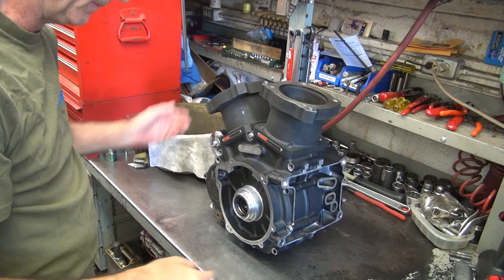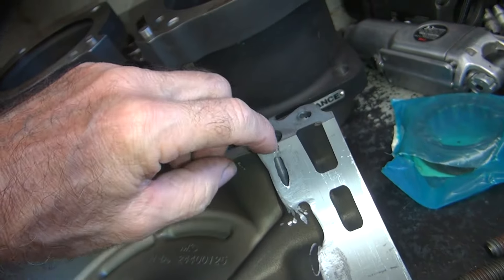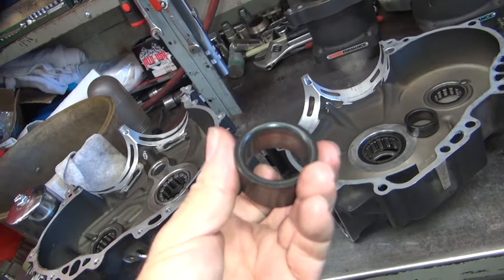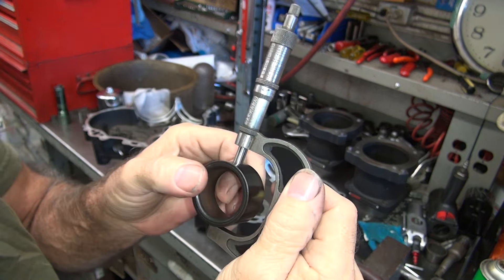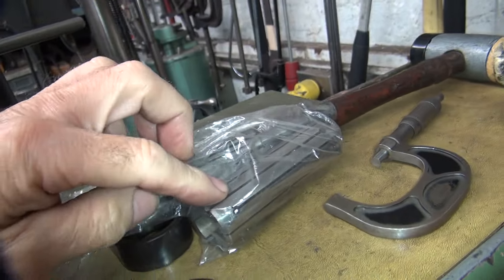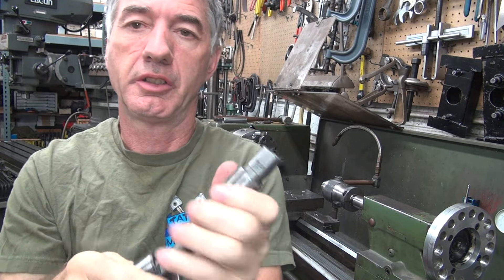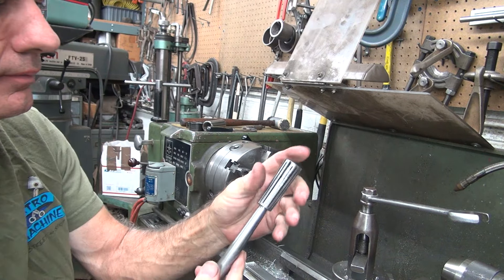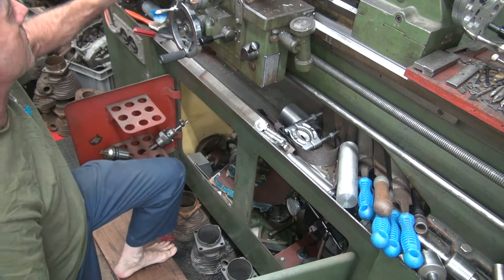#115 m8 145ci 4.5in bigbore case machining hyperformance finless race cylinders harley tatro machine